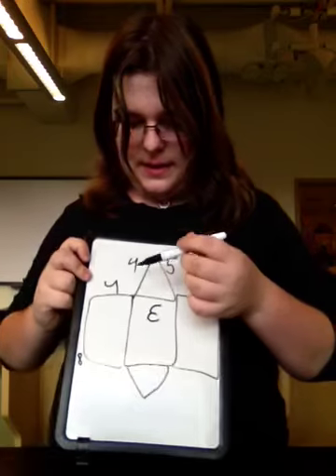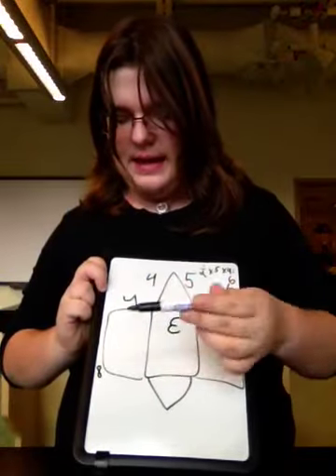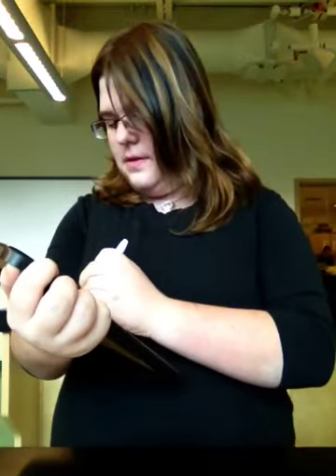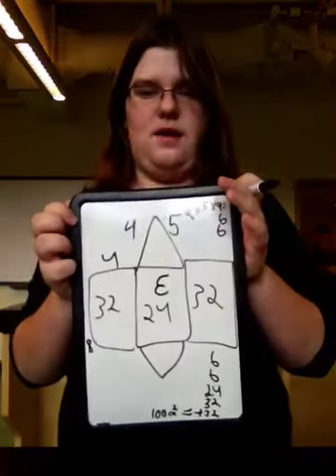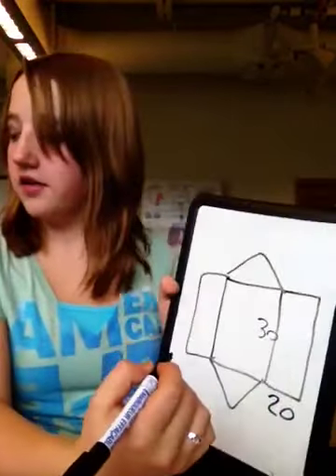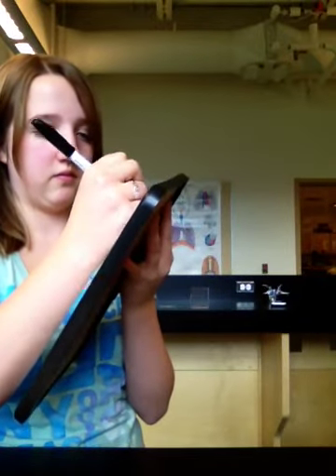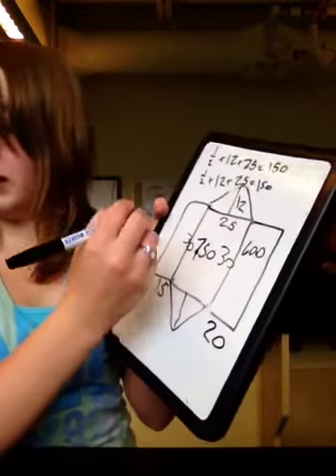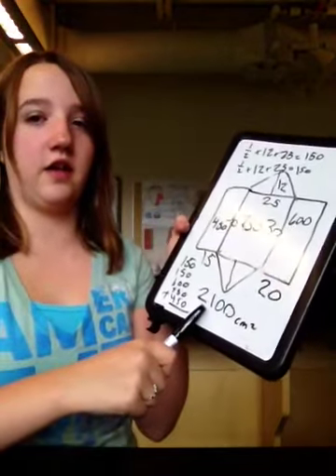4.4 math 8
A surface area of triangular prism